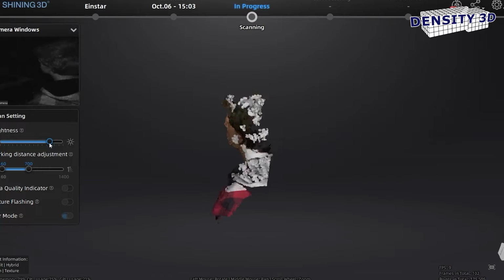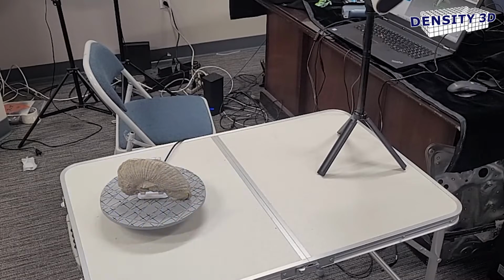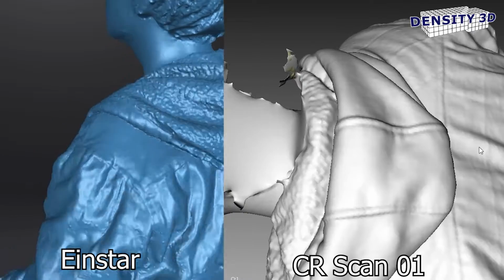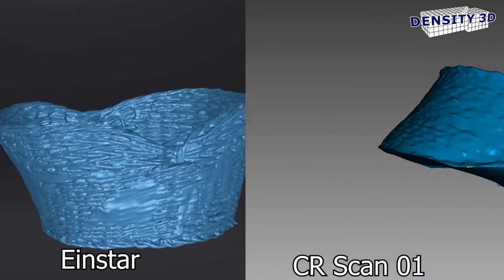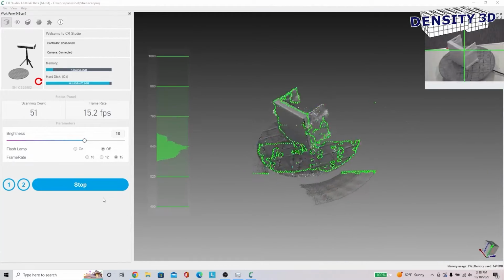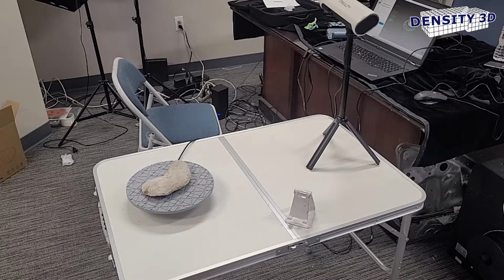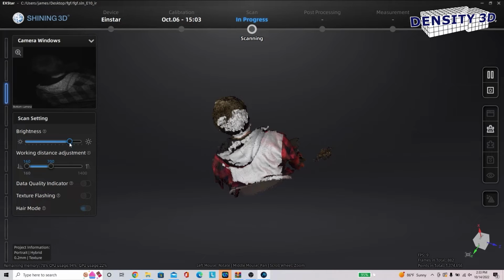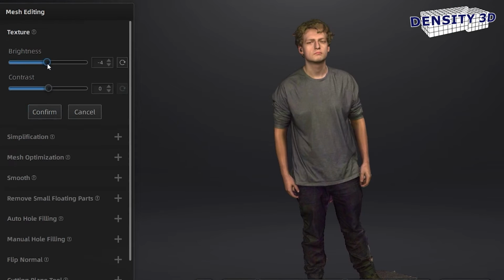Einstar VS CR Scan 01 | Density3d.com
Whats the best 3d scanner under $1000? lets find out!